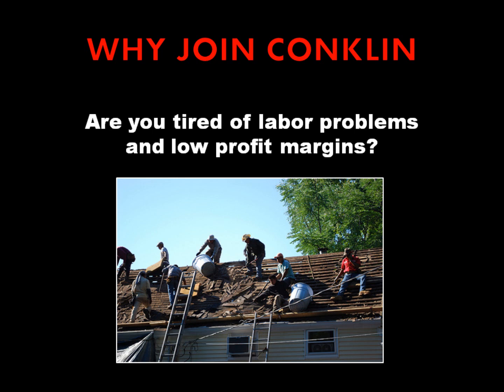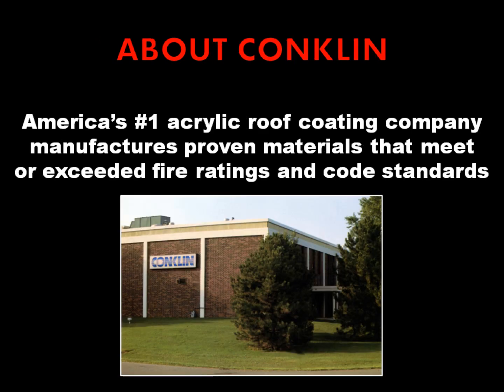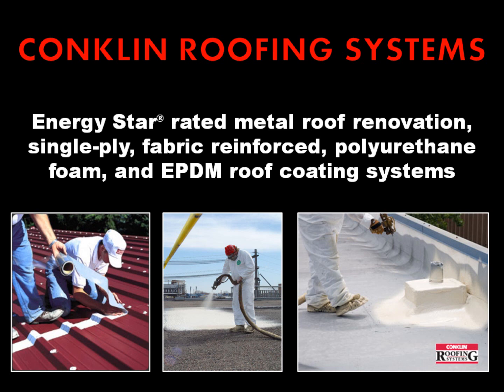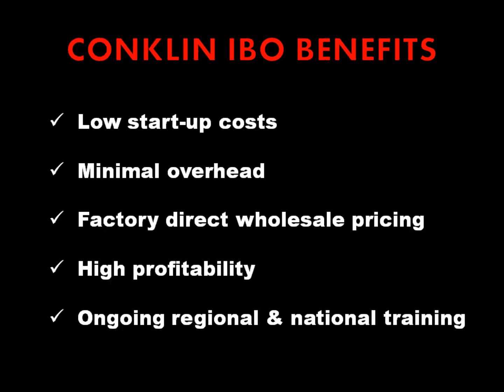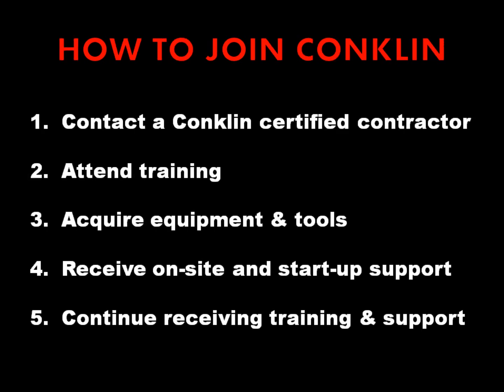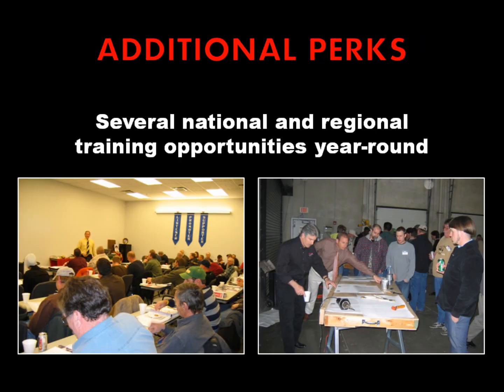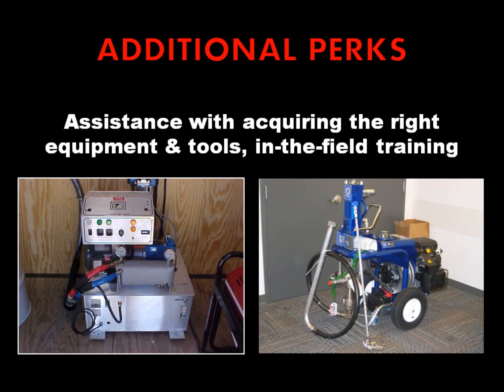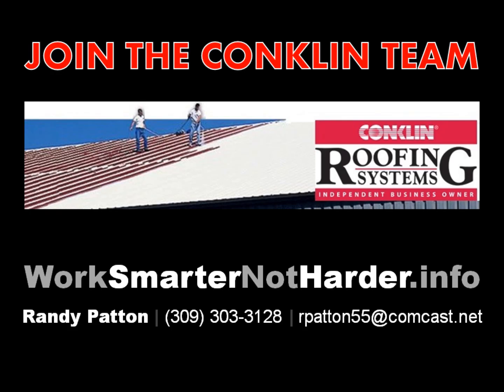Conklin Roofing Systems - Opportunity for Contractors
| Roofing contractors looking for an opportunity to earn more money, higher profits and receive ongoing training and support from America's #1 acrylic roof coatings manufacturer should contact Randy Patton to learn more about becoming a Conklin Roofing Systems Independent Business Owner.